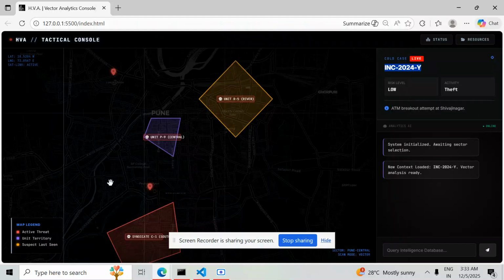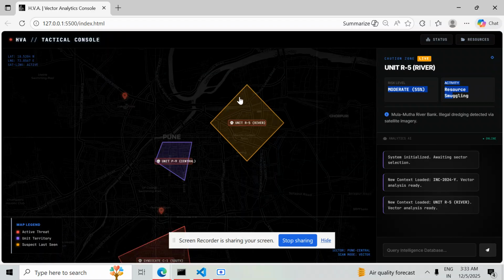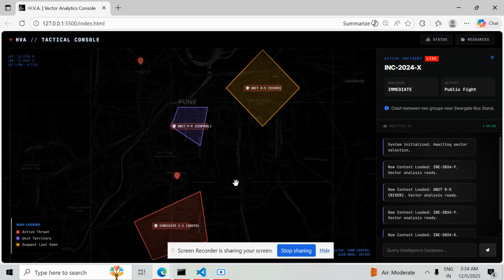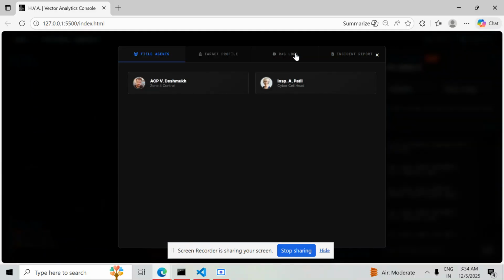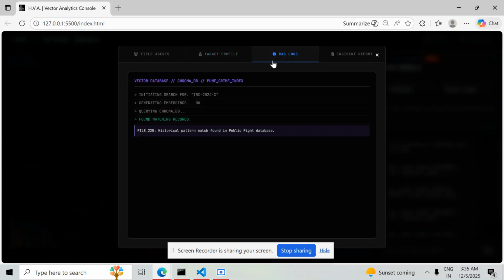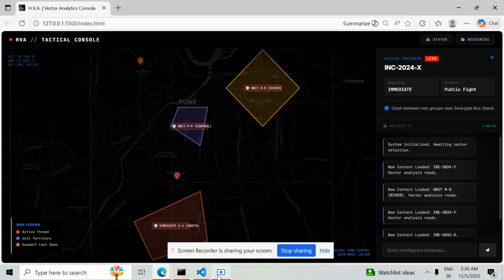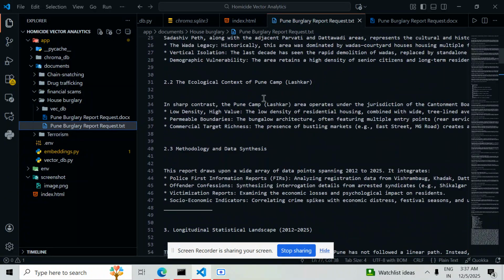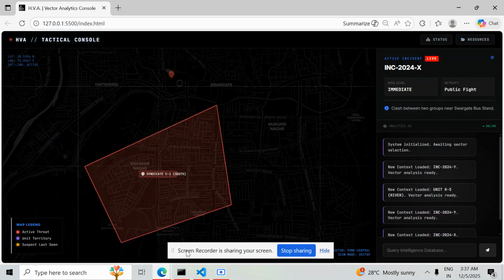Homicide Vector Analyzer (HVA) | AI Crime Detection System | Innerve X Hackathon | Team Xathonor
🚀 Presenting our project **HVA – Homicide Vector Analyzer**, built by **Team Exarthonor** at the **Innerve X Hackathon**!

HVA is an AI-powered crime investigation and profiling system designed to support real-time law enforcement operations. Using advanced technologies like **RAG (Retrieval-Augmented Generation)**, **Vector Databases**, and **Large Language Models (LLMs)**, our system analyzes crime reports, builds intelligent criminal profiles, and helps investigators make faster, smarter decisions.

🔍 Key Features:

* Real-time **crime zone visualization** on a city map
* **Dynamic red zones** for high-risk and active crime locations
* **Resource management system** for forensic teams and investigators
* **Criminal profiling using AI & historical data**
* **Incident reporting & tracking system**
* **RAG monitoring for context and performance analysis**
* **Centralized database for continuous learning & prediction**

This project is our vision of how AI can transform traditional policing into a **smart, predictive, and connected crime investigation ecosystem**.

💡 Built as part of **Innerve X Hackathon**
👨‍💻 Developed by **Team Exarthonor**